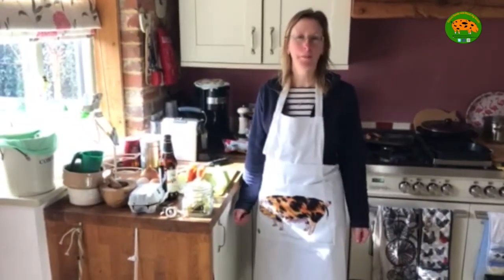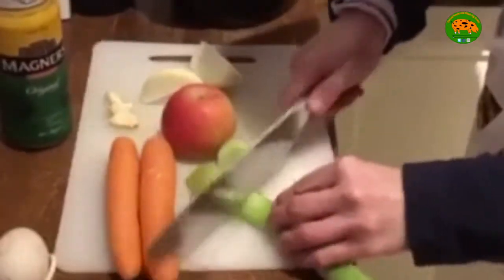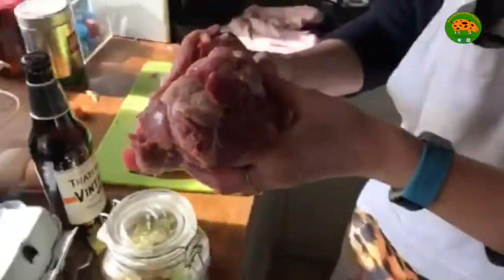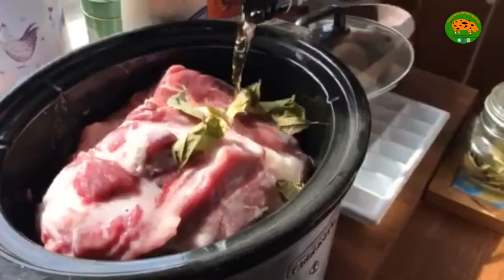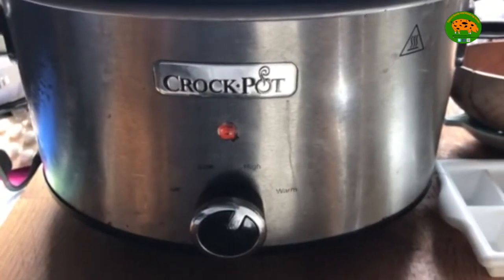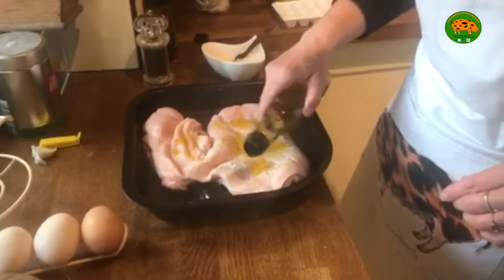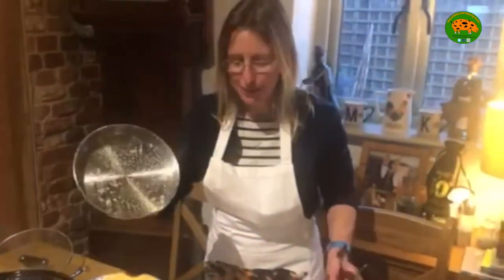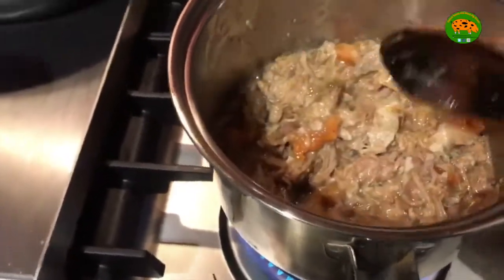OSBPG Cook A Long: S2E2 - Slow Cooked Hand of Pork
Another super cook a long from Kathryn Green, making the most of a hand of pork + a bonus left over recipe for when time is tight :)

NB: Hand of pork is essential a shoulder of pork with the shoulder blade removed